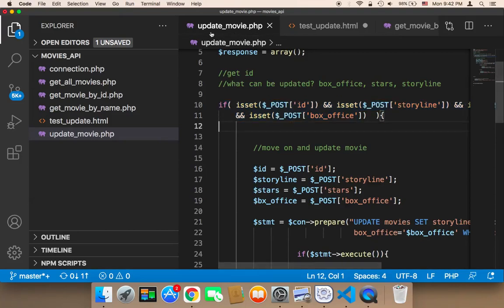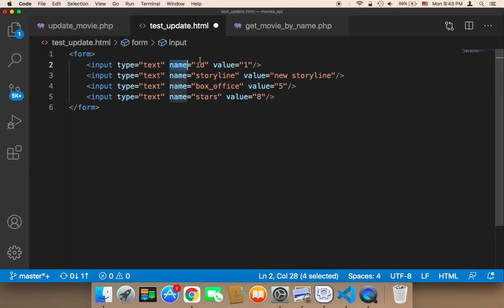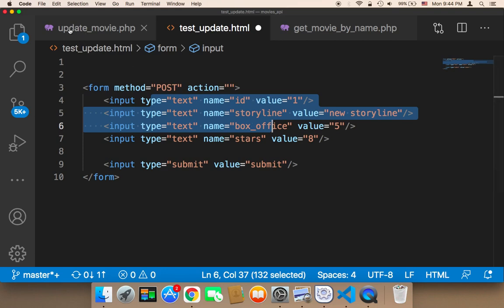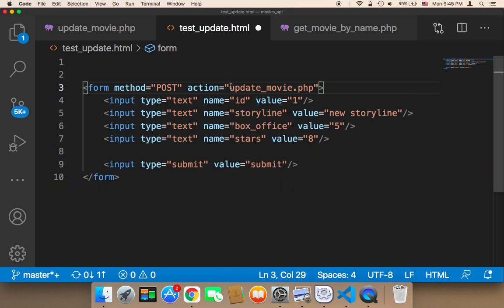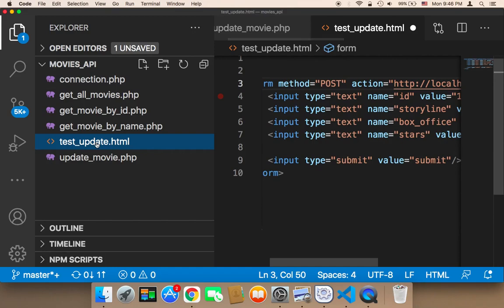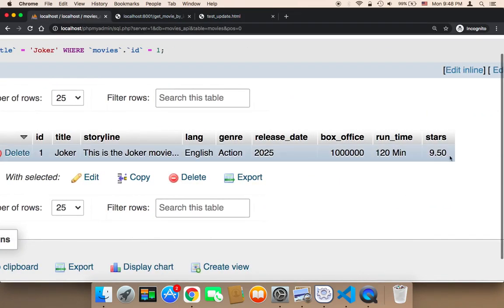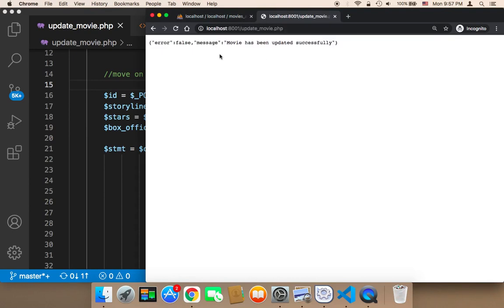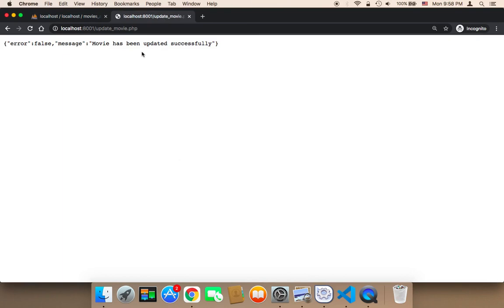Create APIs Using PHP - Part 19